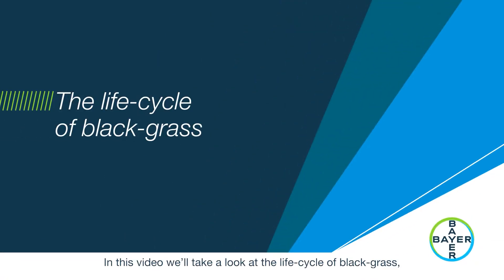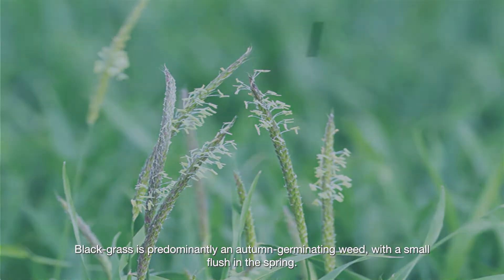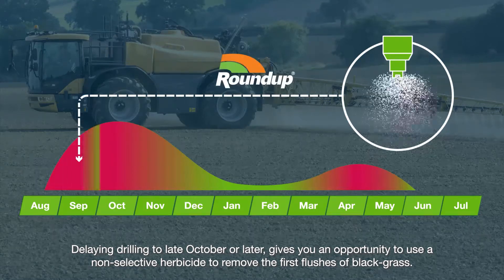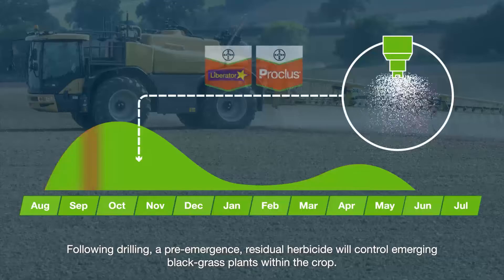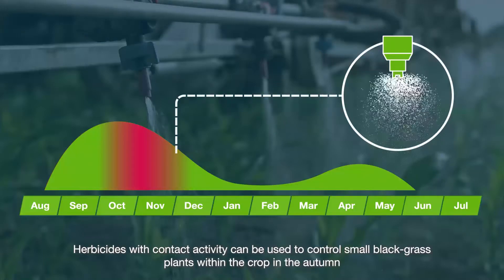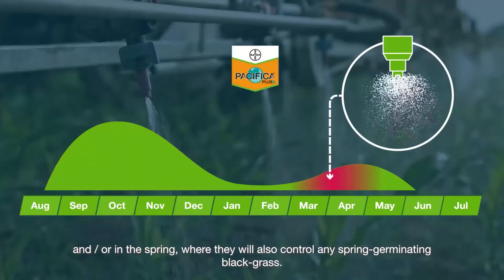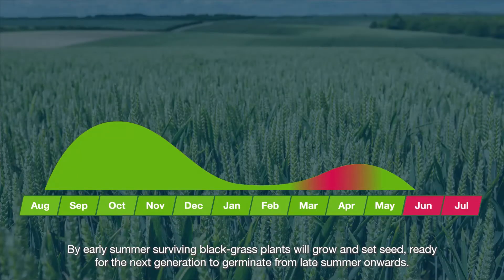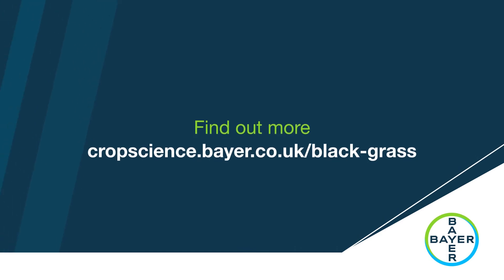Weed Life-Cycle - Black-Grass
In this 6 part series we look at the life-cycle of different weeds. In this episode we will take a look at black-grass and identify the best times for effective cultural controls and herbicide applications. For more information on black-grass visit our